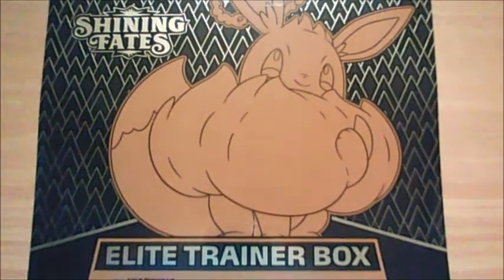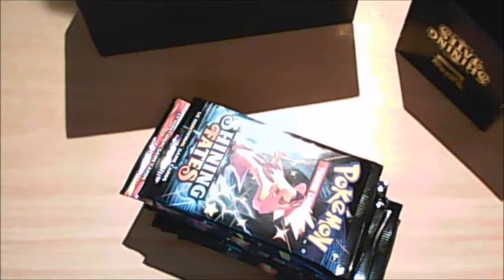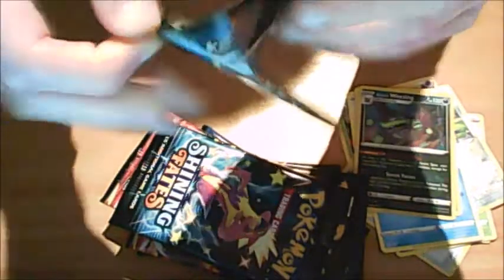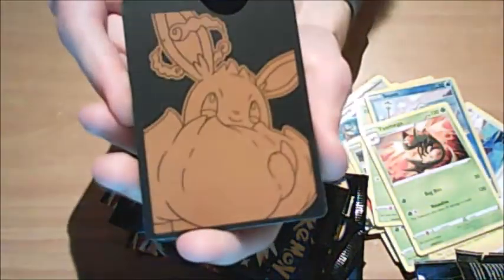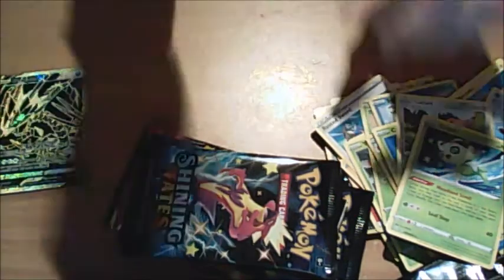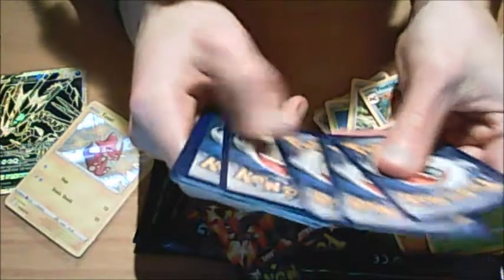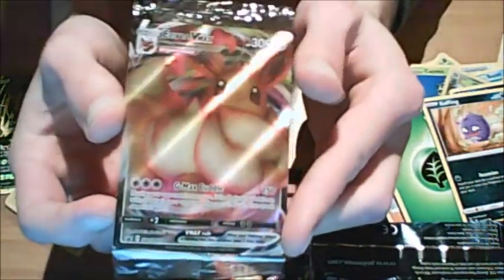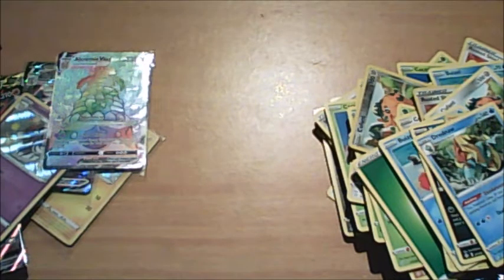Opening A Pokémon Shining Fates Elite Trainer Box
Support a Creator Code: notdopeyd